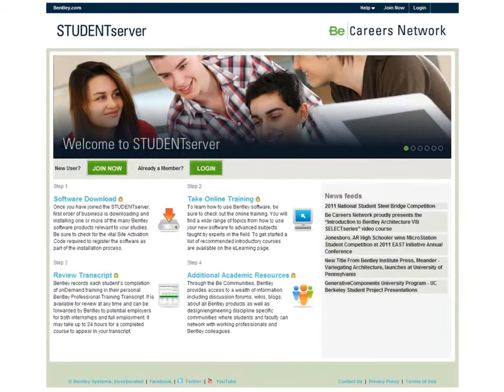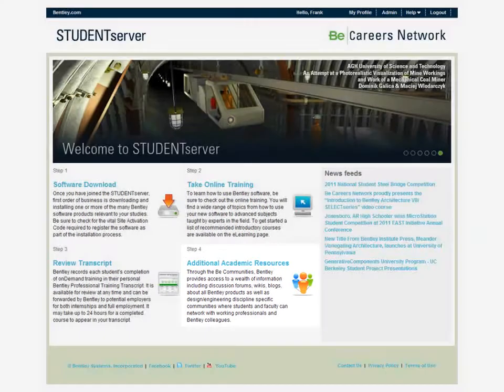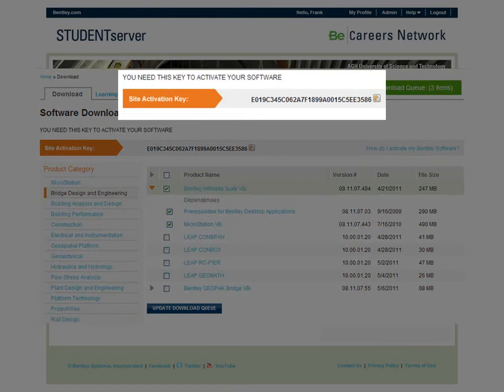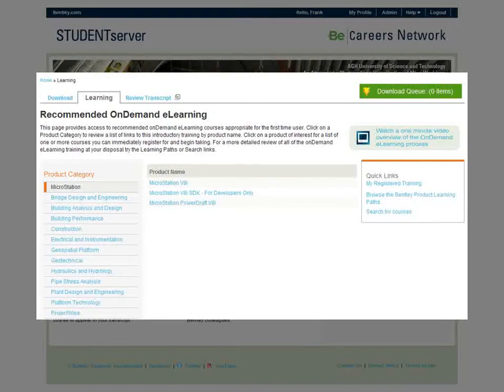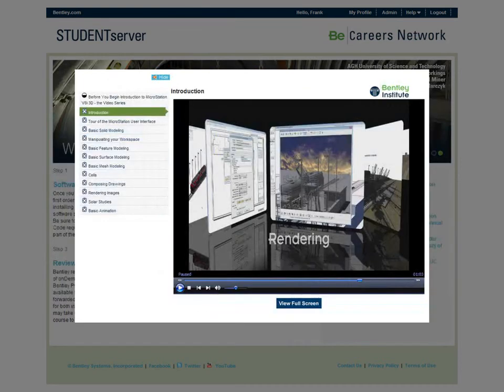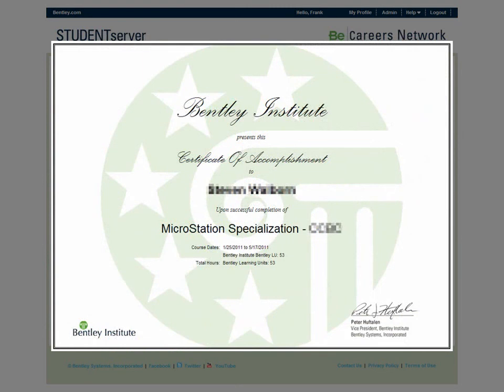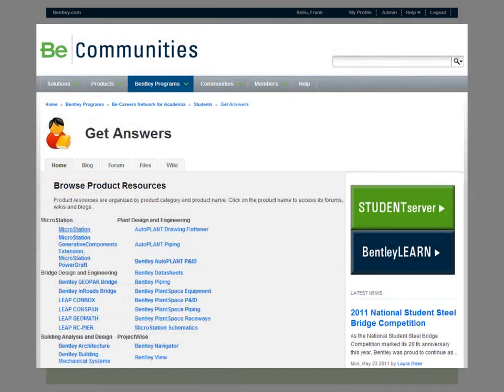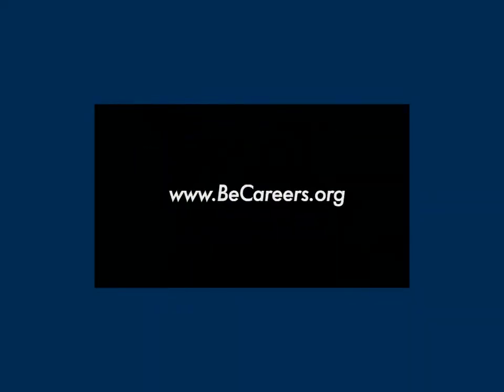Bentley STUDENTserver Demonstration for STUDENTS and Educators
This video demonstrates all of the features of the Bentley STUDENTserver where archicture and engineering students and educators can download free Bentley engineering software and architectural software, take online product training, review their learning transcript and get tech support and network with users in the commercial world via the Be Communities web site.